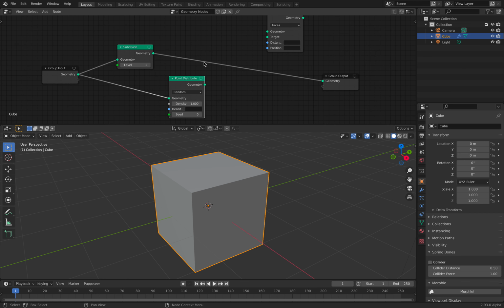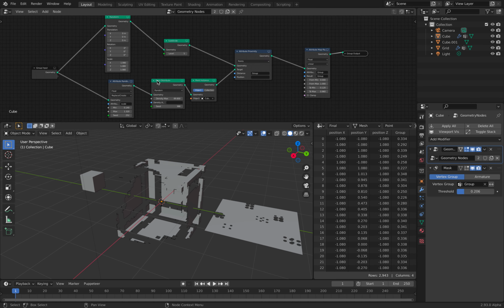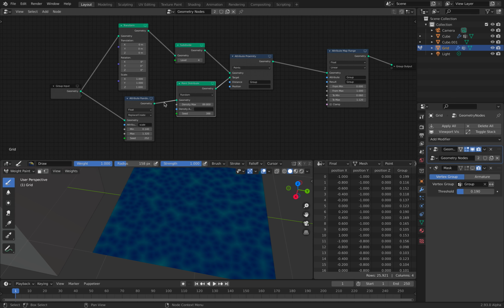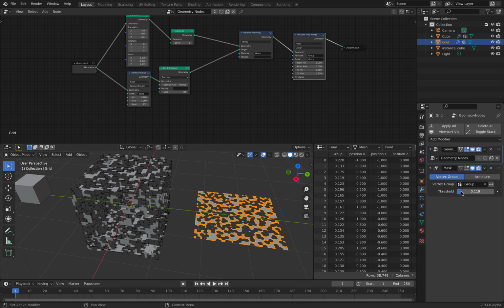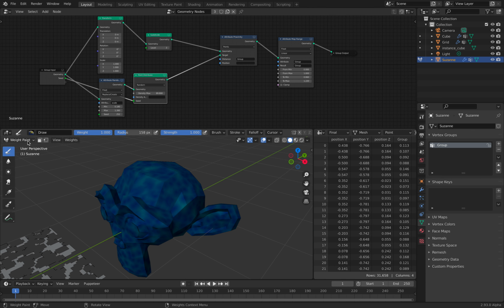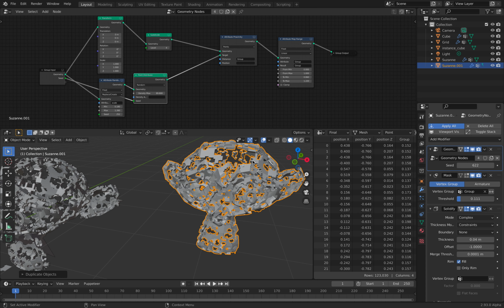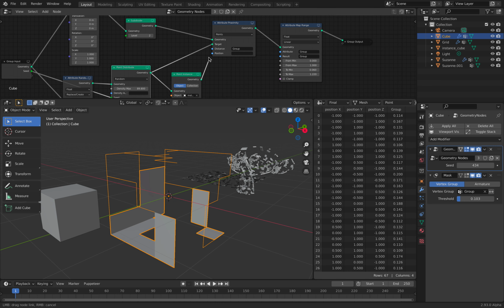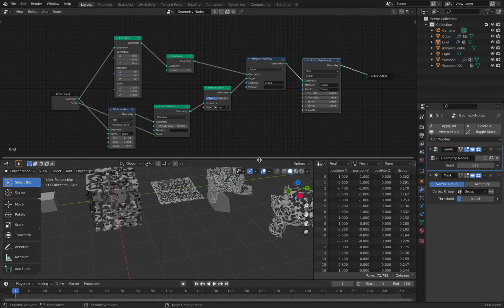LIVENODING Meta Blend Masking Using Geometry Nodes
In this episode, we are dealing with invisible patterns, something META blend. I am talking about Attribute Proximity node, in relation to weight and mask modifier, which enables us to hide and reveal something. It works mostly with the skin of 3D mesh geometry, so it's not like boolean cheese node setup, this one is actually can work great to give some glitch effects.